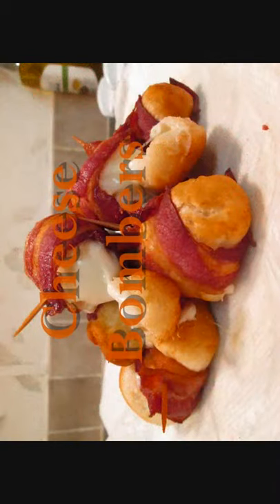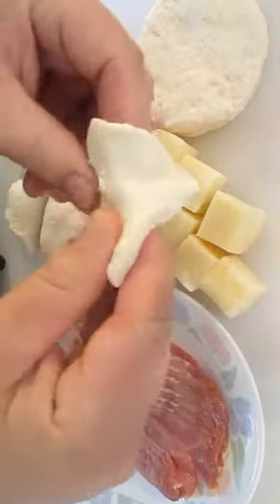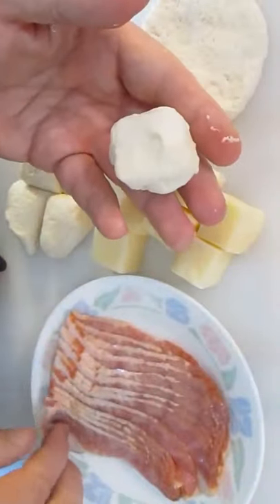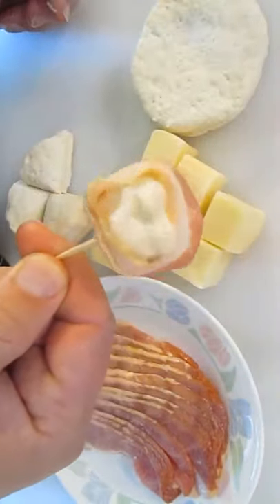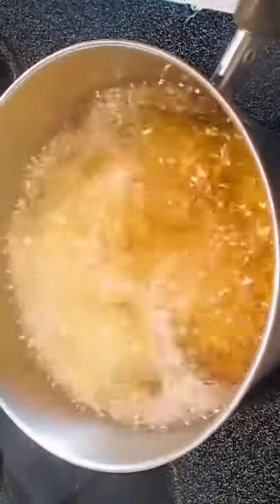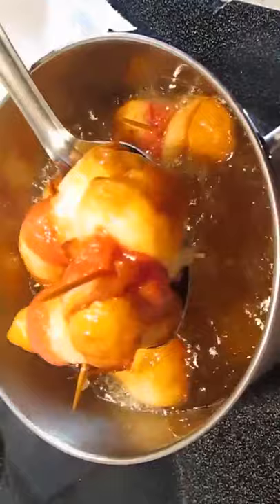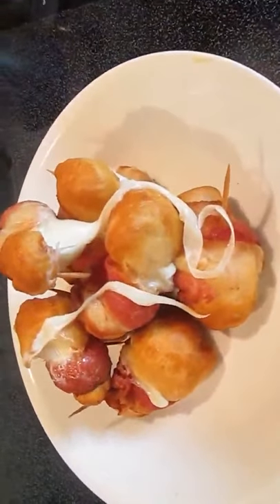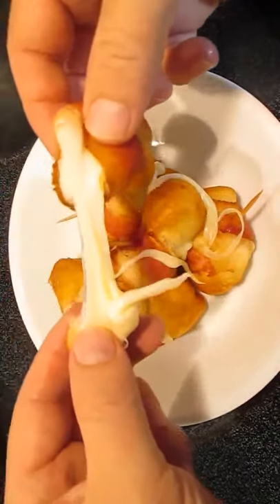Food, Episode, Kitchen, Gordon Ramsay (Author), Season, Season Episode, Recipe,, Cook, Restaurant